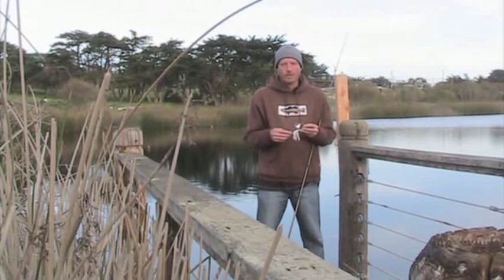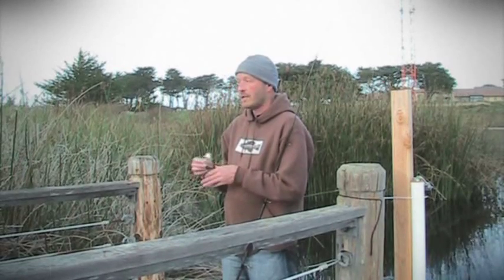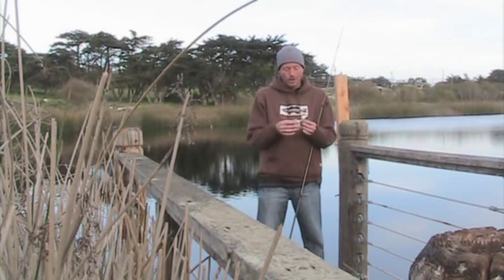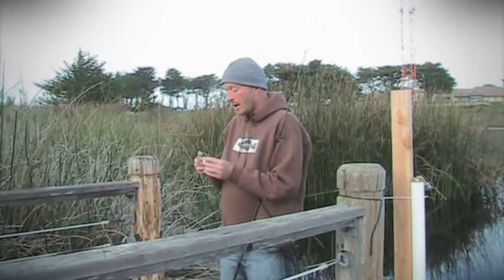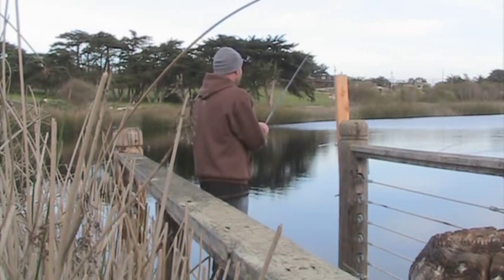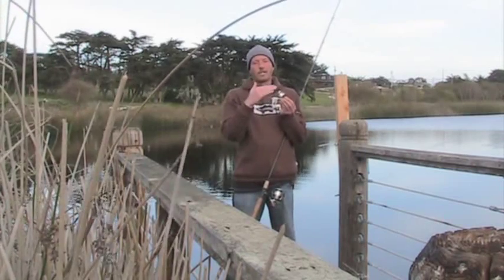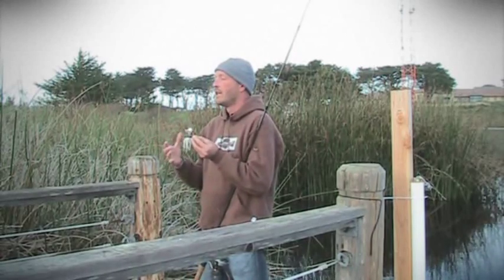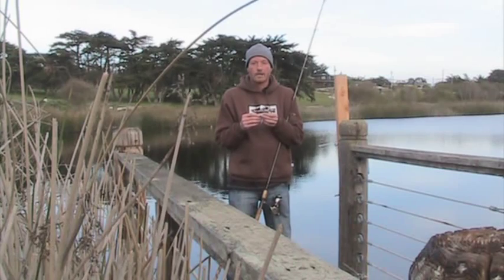Slow roll twitching a buzz bait for more bass, tips & tricks by central coast bass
Central coast bass tips & tricks, video shorts designed to help you catch more bass. The slow roll is the best technique for the buzz bait, but twitching can add to its effectiveness. To download all our videos as a quality divx visit centralcoastbass.com enjoy.